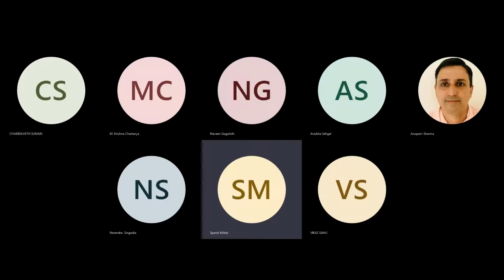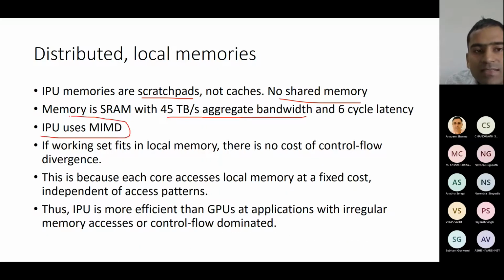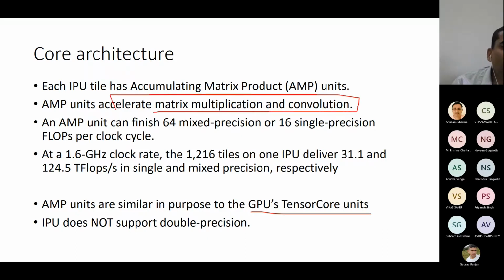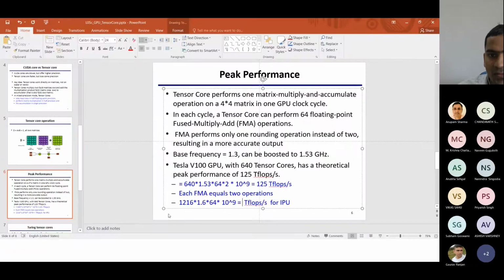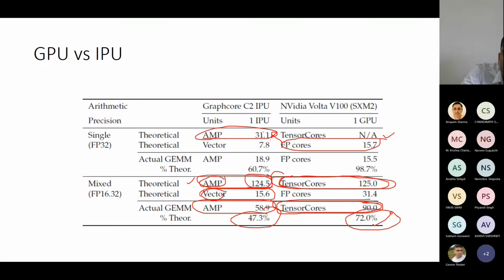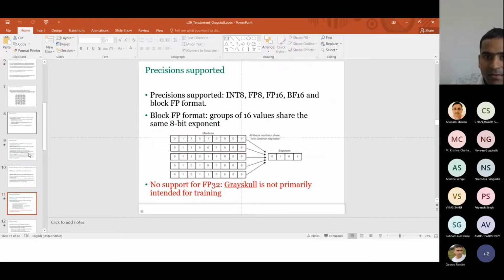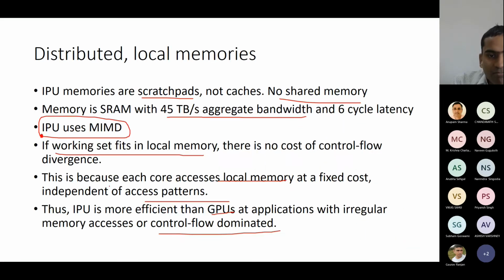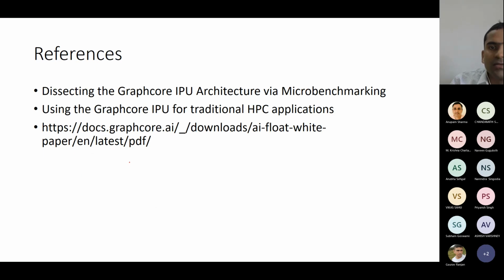L30 Graphcore IPU (Intelligence Processing Unit)